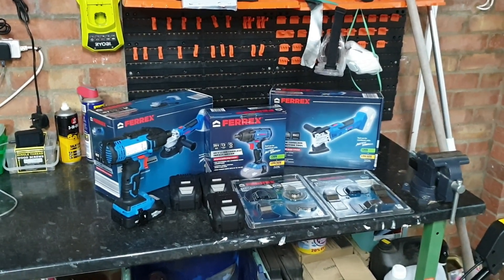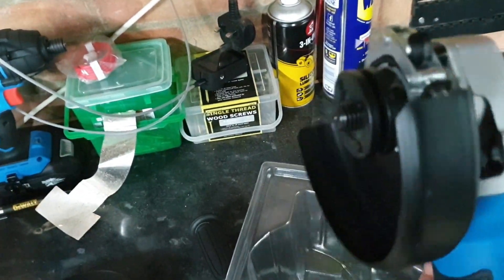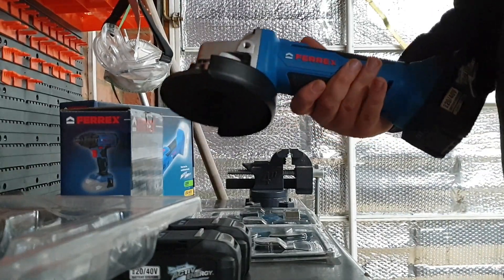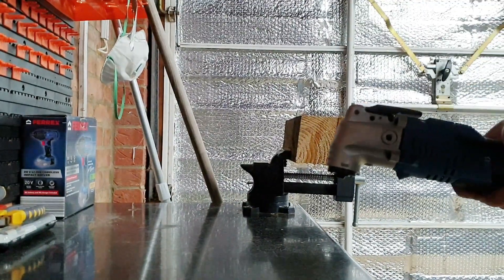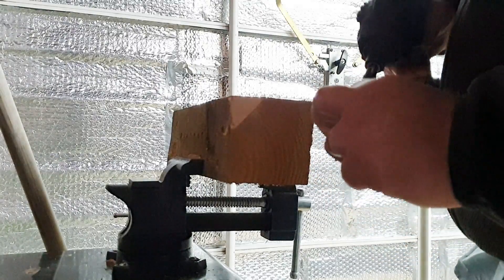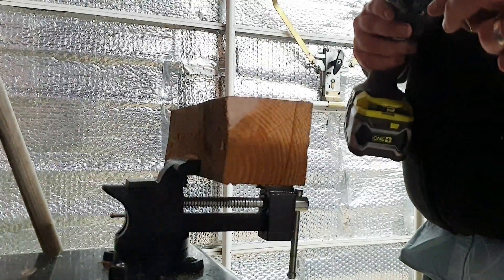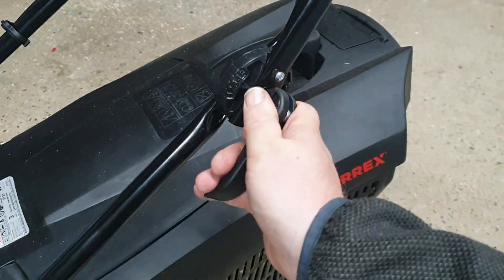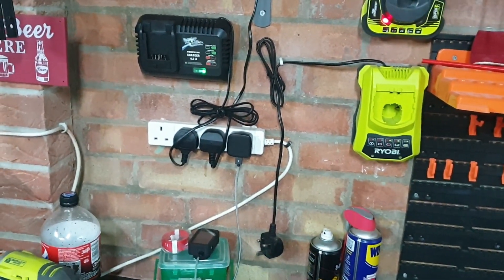Aldi Ferrex Tools and Lawnmower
I picked up a few of Aldis new Ferrex range of tools these are used to supplement my Ryobi tools mainly so i dont have to pass tools back and forwards between two people each person can have their own.
I picked up the impact driver, multi tool, angle grinder, lawnmower and grass trimmer along with several 20v and 20v/40v batteries.